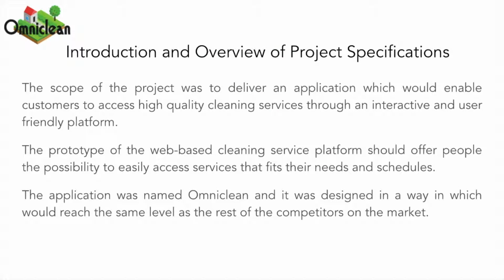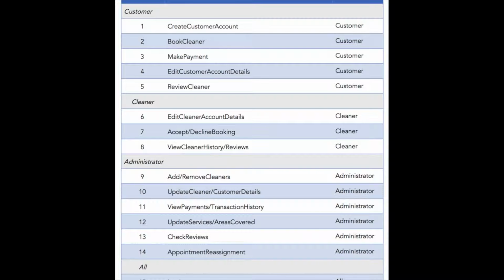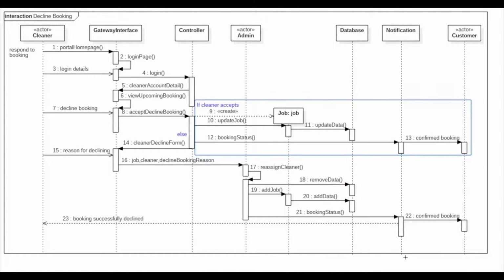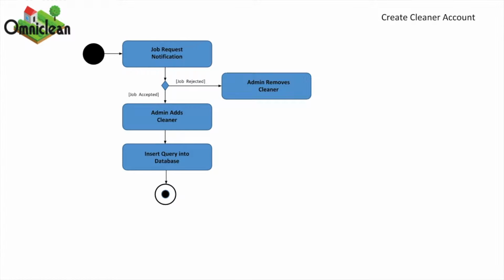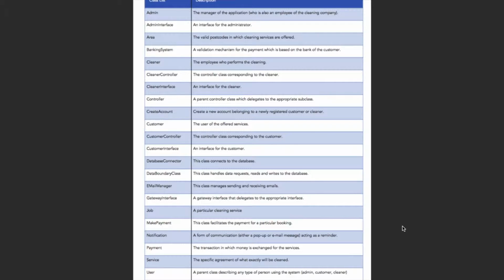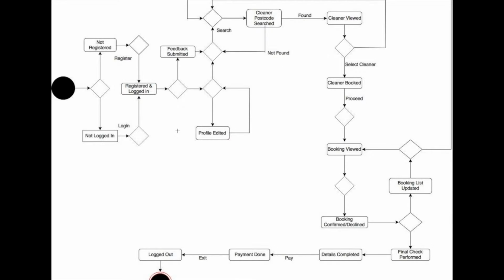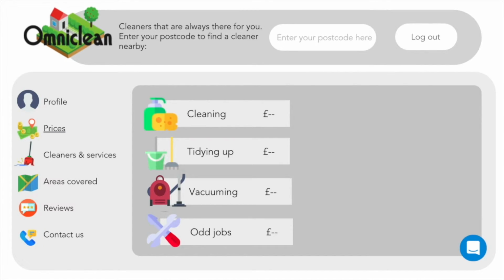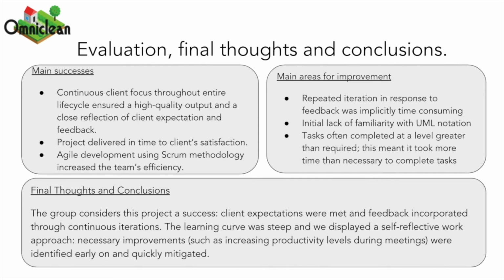Omniclean video demonstration